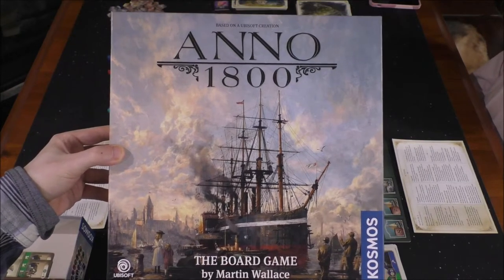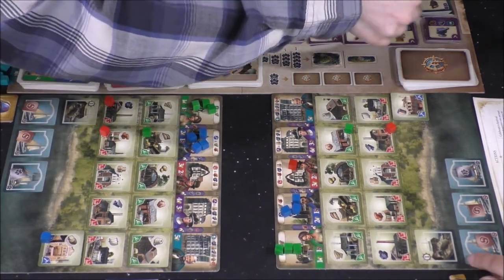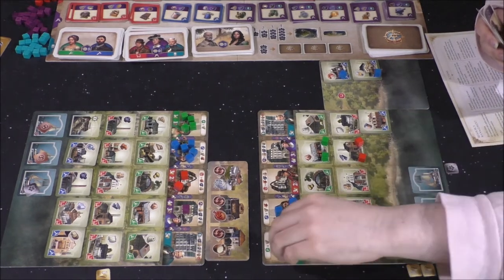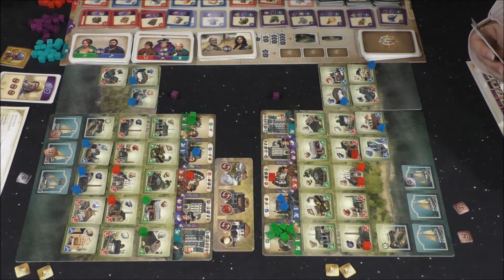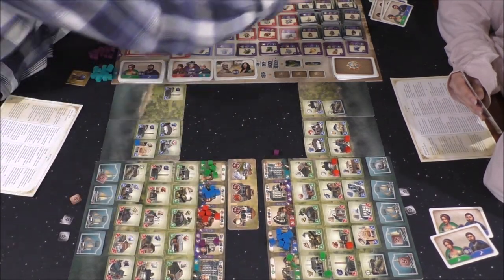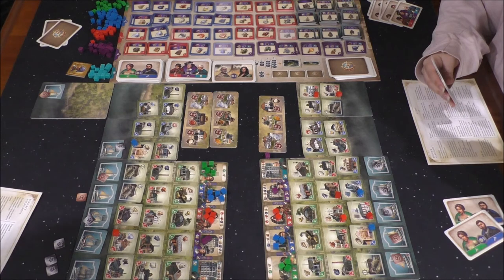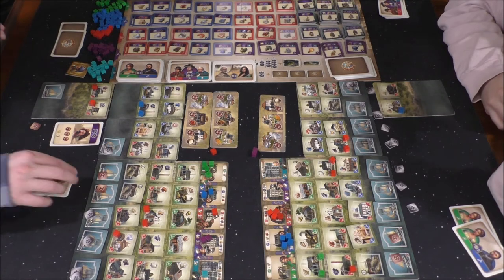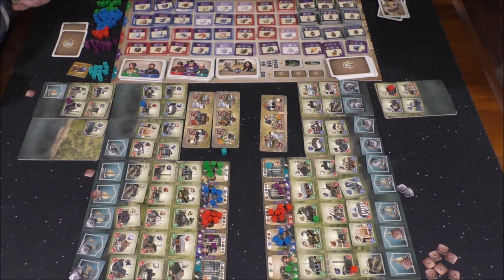DGA Plays Board Games: ANNO 1800